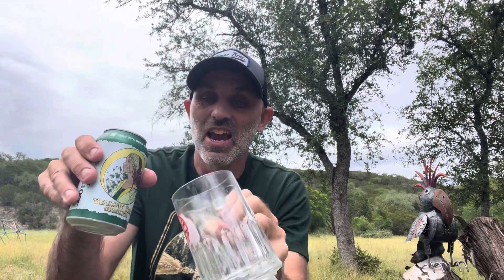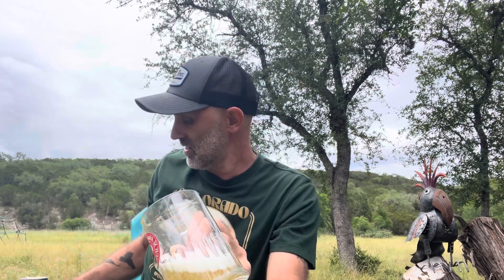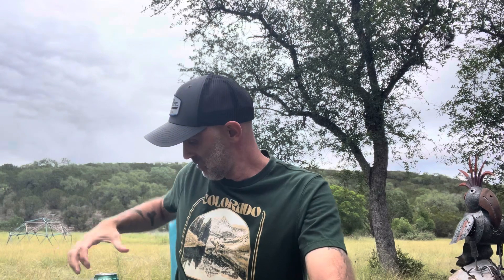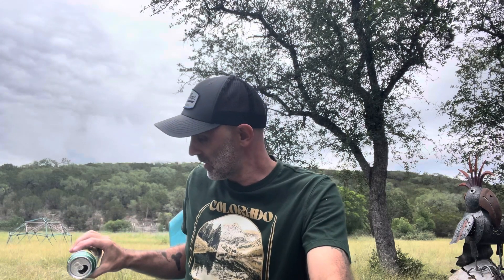IPA Review - Yellow Rose - Lone Pint Brewing